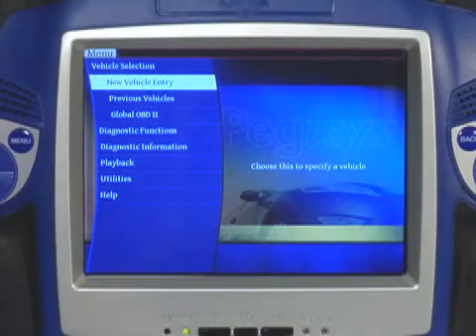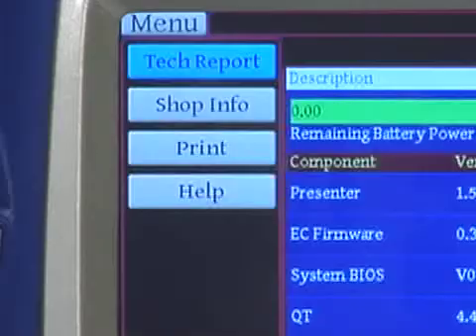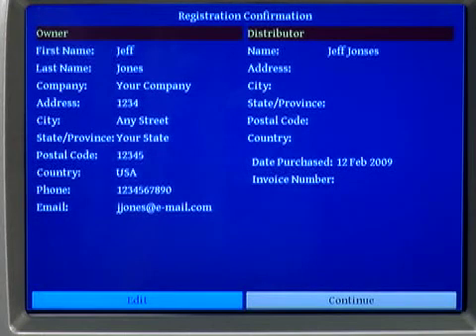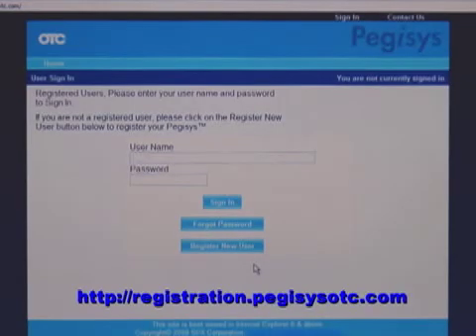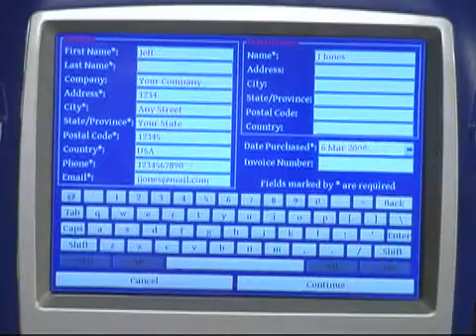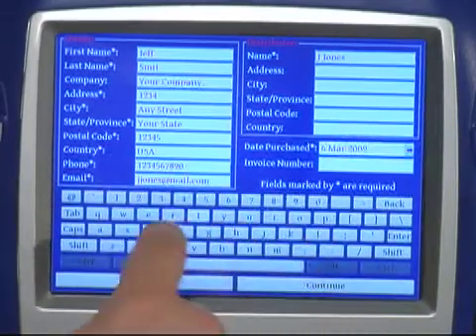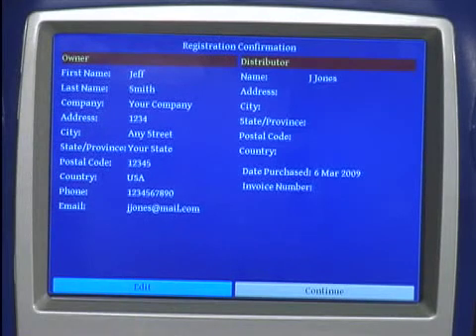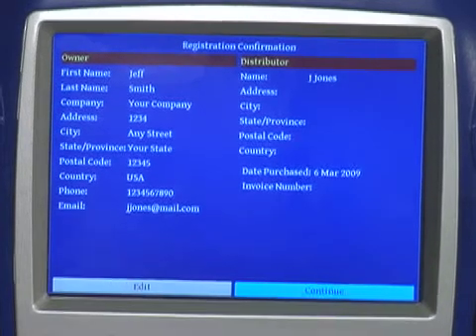OTC Pegisys Changing Registration Information - Quick Start Guide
OTC Pegisys Changing Registration Information

Minor changes can be made to the on-tool owner registration information.  This is done quickly and easily by hitting the Utilities button off of the Main Menu  and then selecting System Information.  At the next screen tap shop info.  The current registration information is displayed.  To change this information press Edit Info.

Owner registration can also be changed via the registration website.  Transfer of ownership may also be accomplished on the tool.  Just like using a mouse, you can tap and drag over the information you wish to change.  Hitting the Back button deletes the information.  Type in the new information on the tools keyboard using either your finger or the stylus provided.

Hit continue and you may verify the information is updated at the next screen.  If you wish to edit any other information, simply hit edit and type in the new info.  Or touch Continue.  Once your information has been uploaded to the server, your registration is complete.